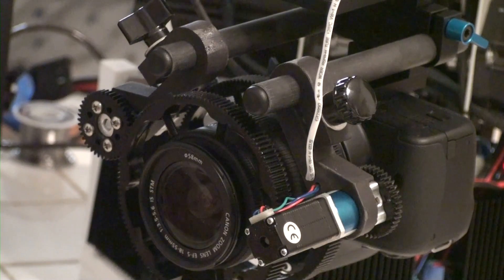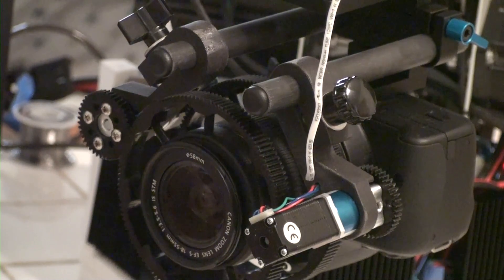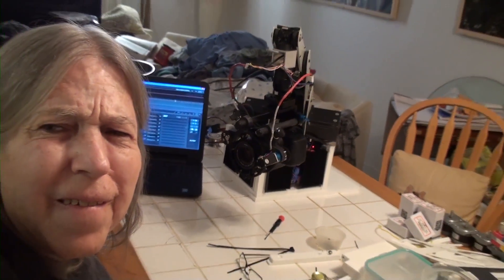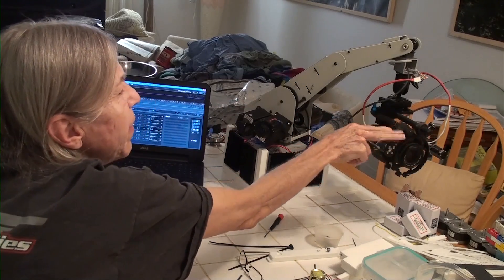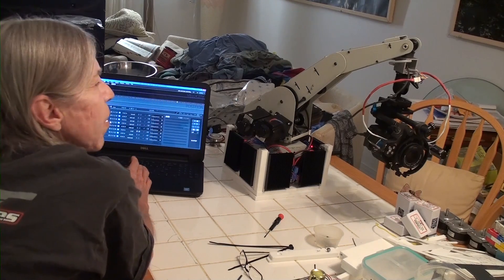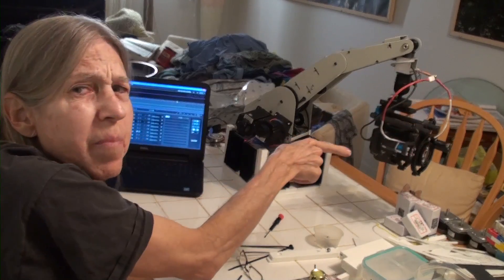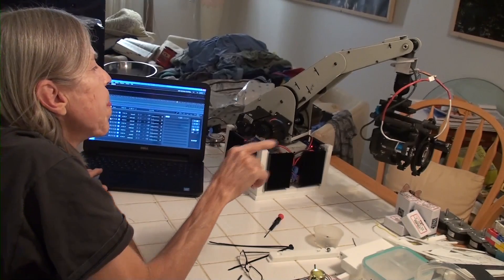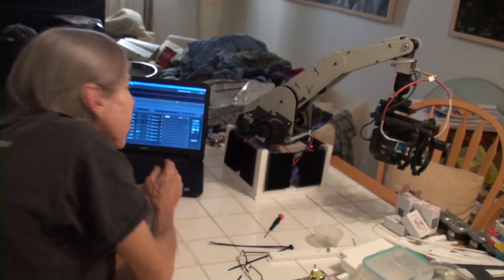Dragonframe Robot Arm Under Construction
Seven of eight motors are running now.  The eighth motor will run a dolly that moves the entire arm along a track.  The original motors were replaced with four wire stepper motors.  The driver board was replaced by the eight industrial stepper drivers arranged around the base.  The original controller was replaced by two of our MiniDF rev.3 USB controllers for Dragonframe stop motion software, which allows repeatable, keyframable motion control coordinating the eight motors.